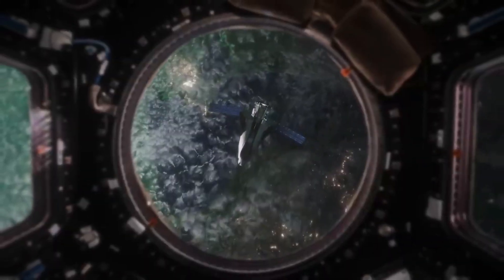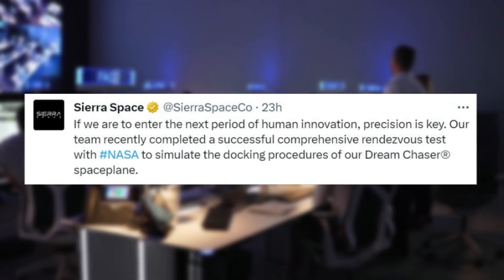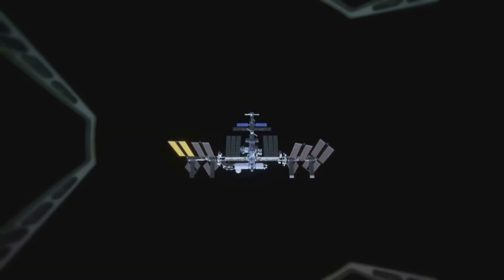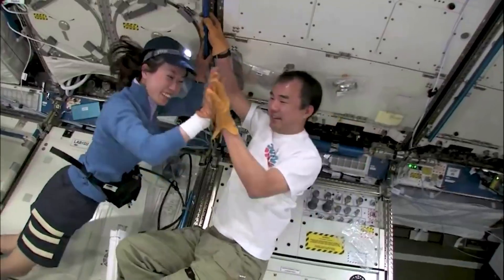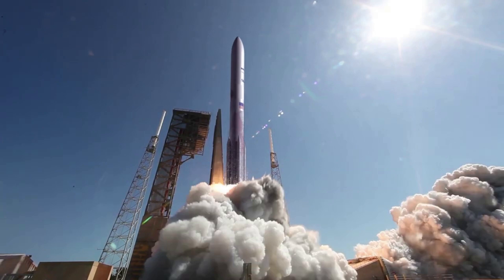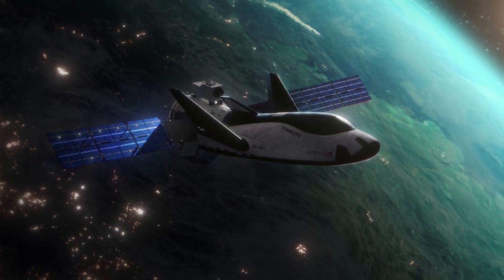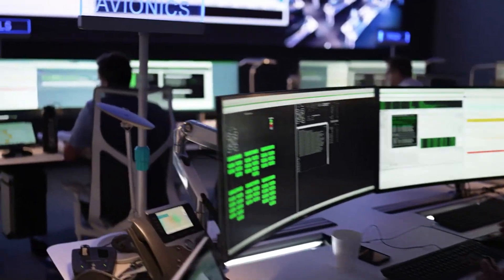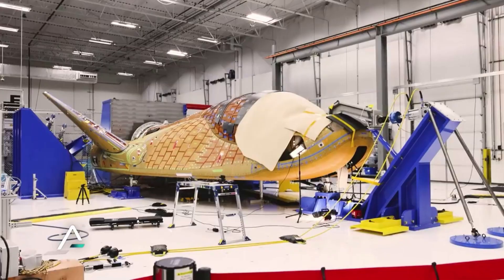Dream Chaser Launch Simulations Are Being Completed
As Dream Chaser approaches its first launch, teams have been busy making sure the spaceplane is ready. This not only includes physical progress and development but practice and coordination with NASA surrounding the flight profile and ISS docking procedure in particular. On this first mission, Dream Chaser Tenacity will be carrying valuable cargo and will need to dock with the ISS before returning home.

This is a delicate process that can’t afford any mistakes for the safety of the vehicle and more importantly crews on the International Space Station. Over the past few days, Sierra Space has been going through different simulations for this exact process. This includes the approach starting over 100 km below the station all the way to the connection.

As of right now, Dream Chaser Tenacity is practically ready for flight. Based on reports from Sierra Space the test article is just about complete and could already be finishing its final testing. Here I will go more in-depth into this simulation, the final work on Tenacity, what to expect in the coming weeks, and more.

Chapters:
0:00 - Intro
0:55 - Dream Chaser Simulations
3:49 - Upcoming Launch